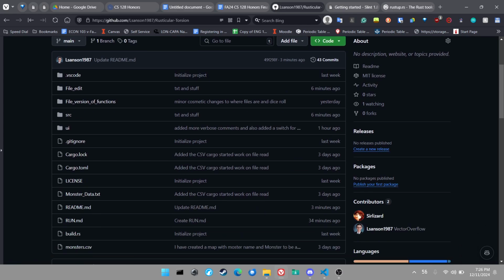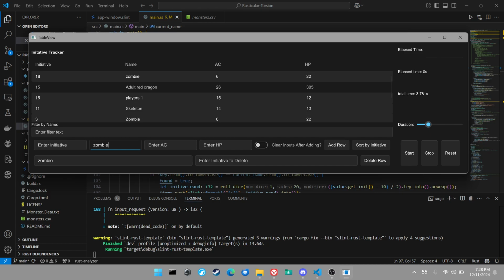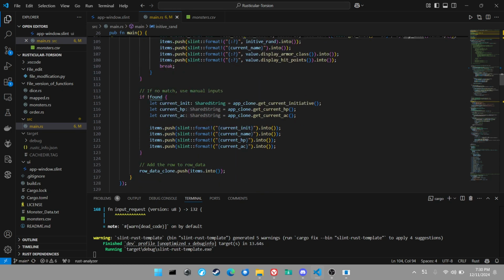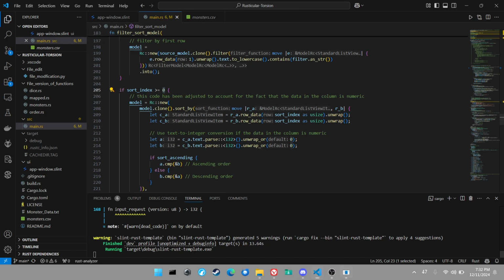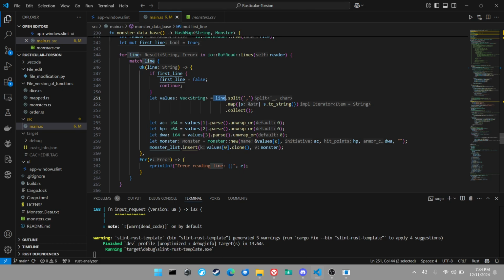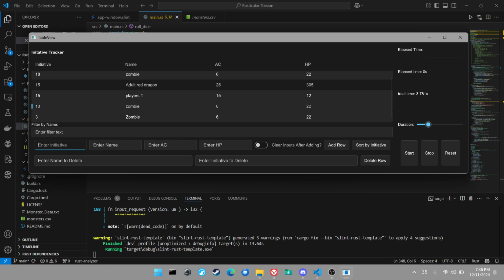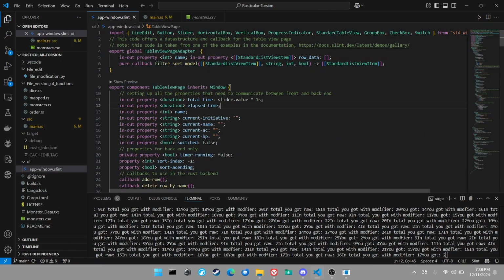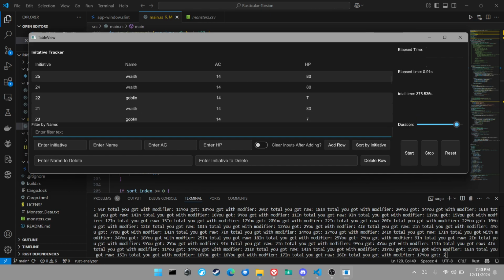Rust Dungeons and Dragons Initiative Tracker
Just a little video to demonstrate our D&D initiative tracker. It runs a UI built from the Slint GUI Library, and uses Rust under the hood to crunch the numbers and provide logic for our app.